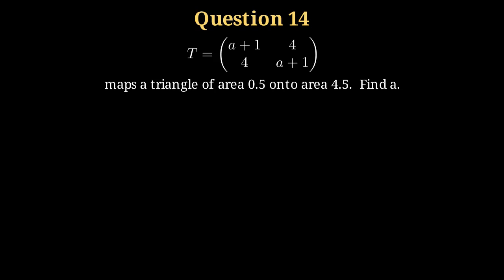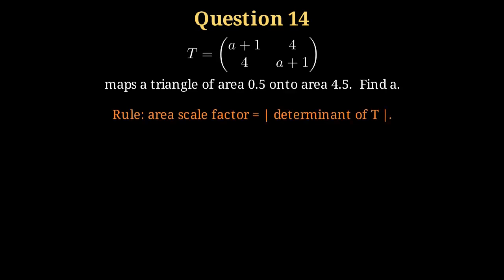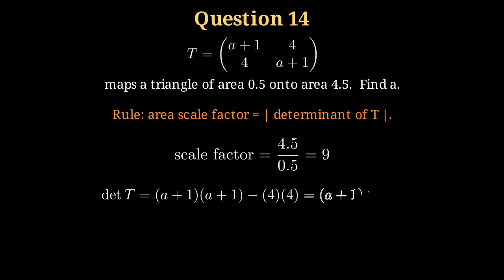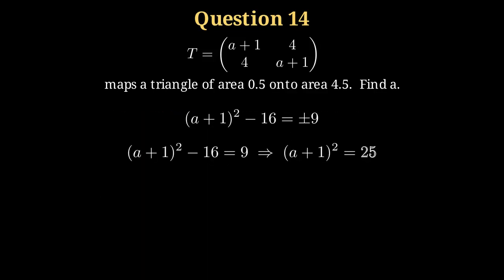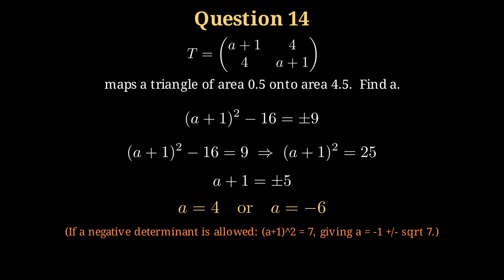Q14 Matrix & Area Scale Factor | KCSE 2025 Maths Paper 2 (121/2)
Matrix & Area Scale Factor — full step-by-step worked solution (Question 14) from the KCSE 2025 Mathematics Paper 2 (121/2).

✅ Answer: a = 4 or a = −6